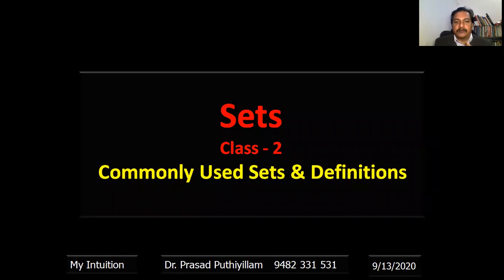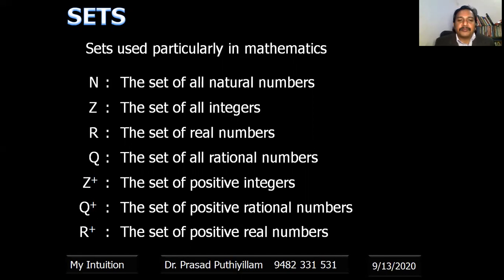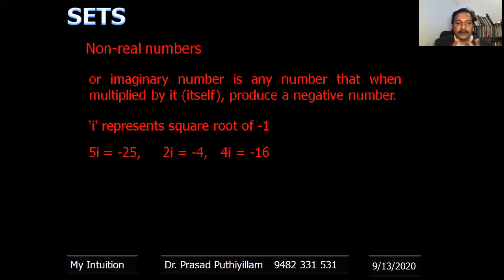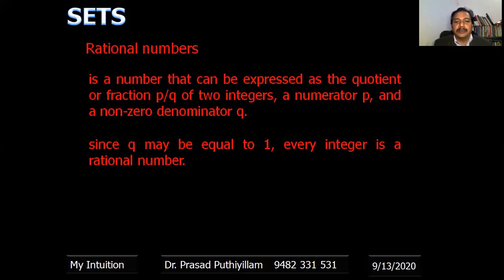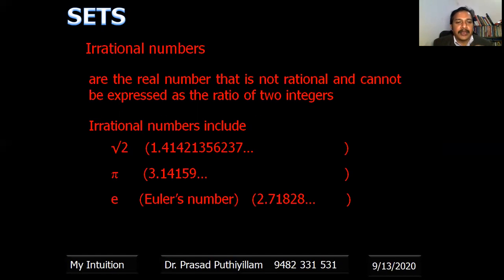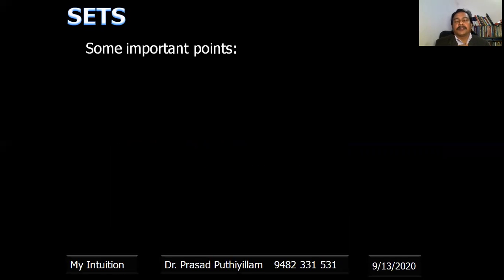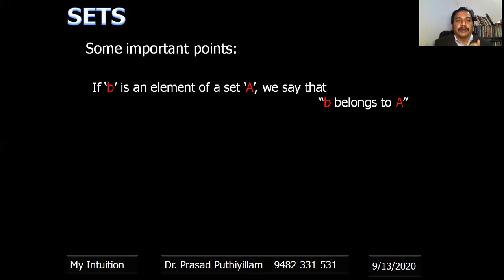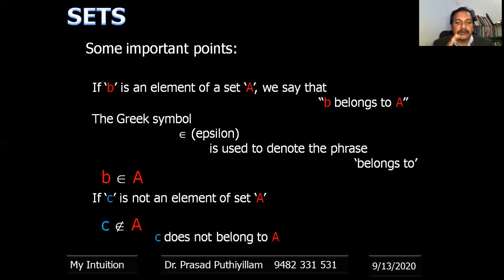Sets Class 2, Learning Mathematics with Dr Prasad Puthiillam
In mathematics, commonly used sets: N, Z, R, Q, Z+, Q+, R+